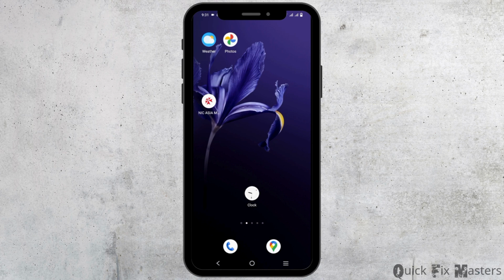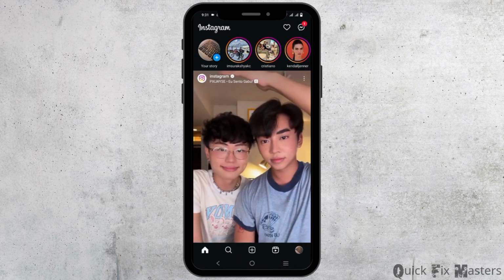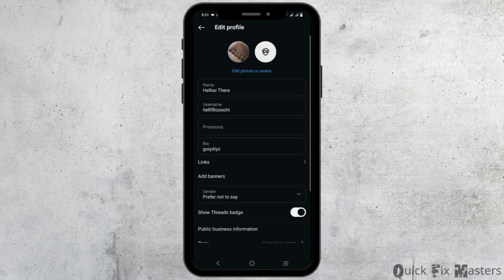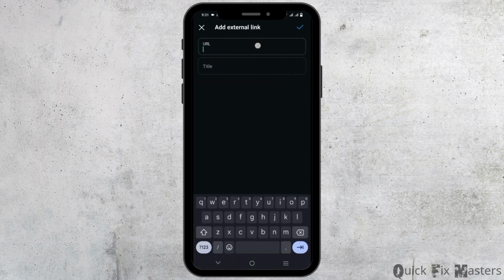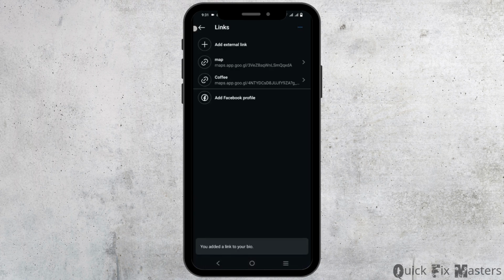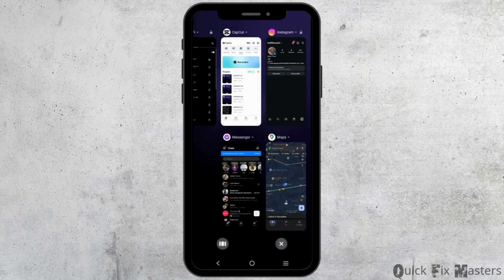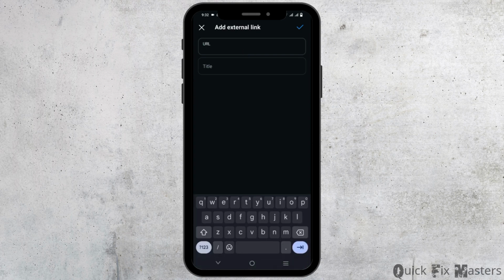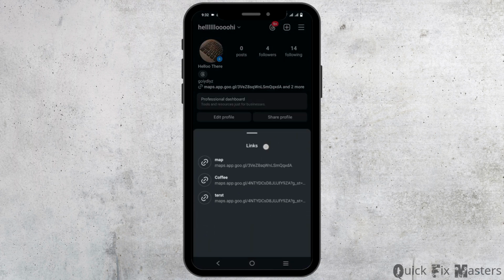How to Add Multiple Links in Instagram (Full guide)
In this video, I’ll show you how to easily add multiple pictures to your Instagram Stories with the latest 2024 update. Whether you want to create a collage or share multiple images in one story, this guide will help you make the most of Instagram’s features!

Timestamps:
00:00 - Introduction to Adding Multiple Pictures in Stories
00:05 - Step-by-Step Guide to Adding Multiple Pictures

With this feature, you can enhance your Instagram Stories and share more moments with your friends and followers. Follow these simple steps and get creative!